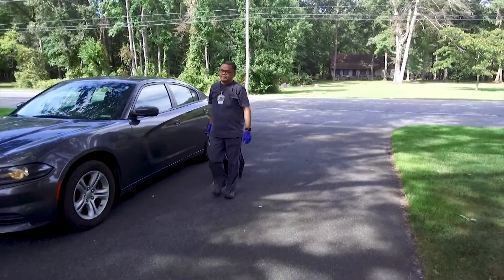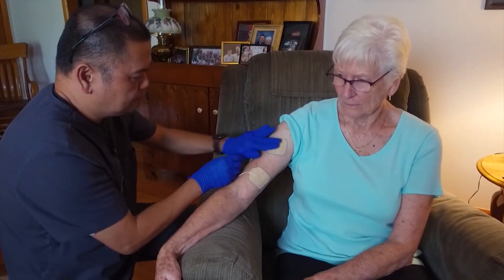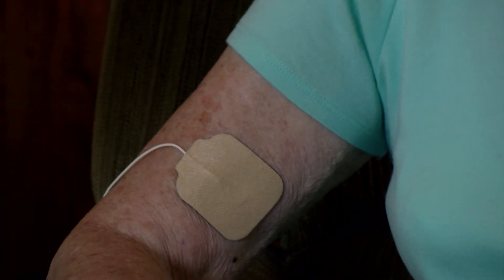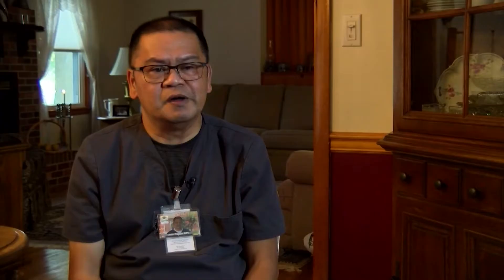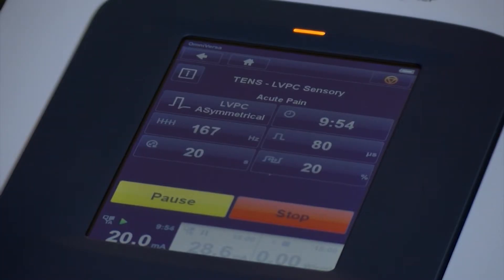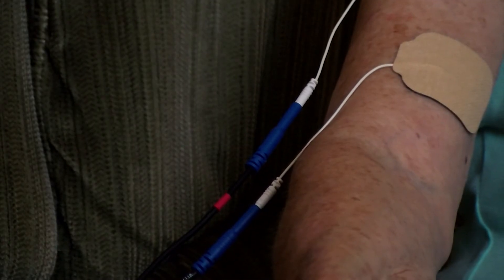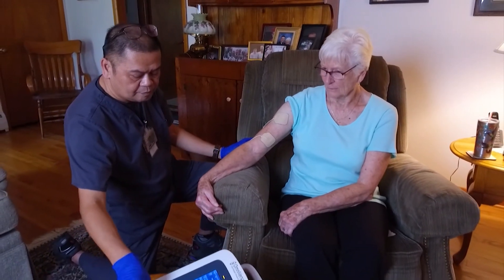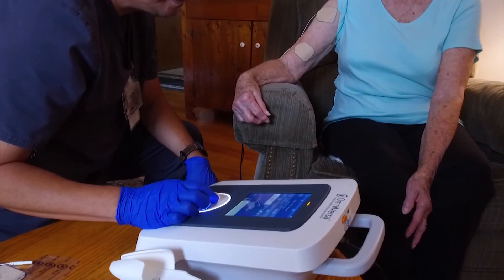Paid Segment by Peninsula Home Care - Electrotherapy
We tag along with a physical therapist with Peninsula Home Care to still how electrotherapy, or E-STIM, helps patients get back to their active lifestyles.